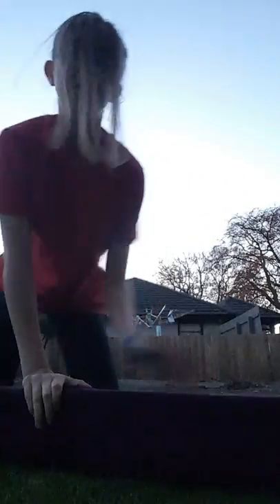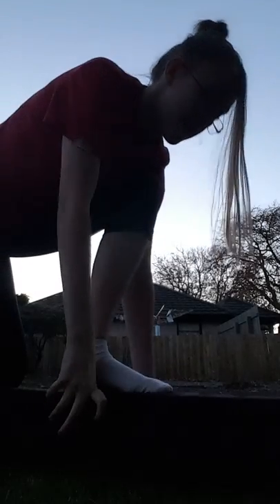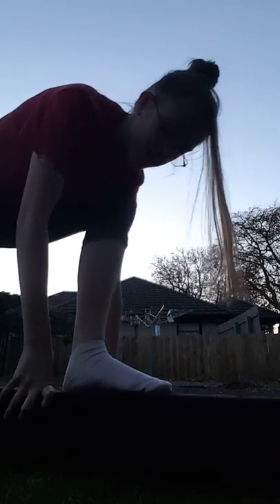How to do splits on beam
Sorry for being so hyper guys honestly can't believe my self

Go watch my new vid on lytie 123 trying Spanish candy